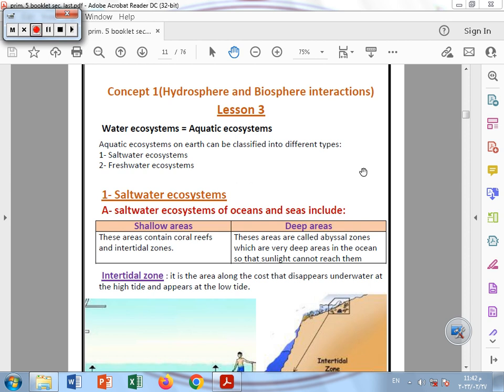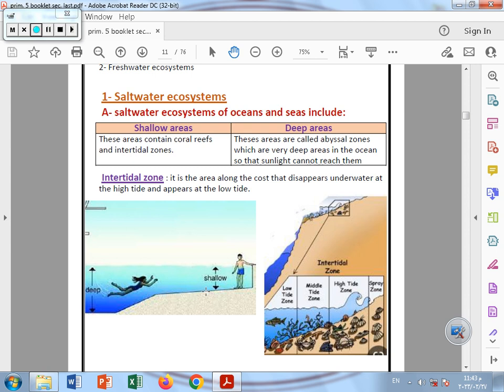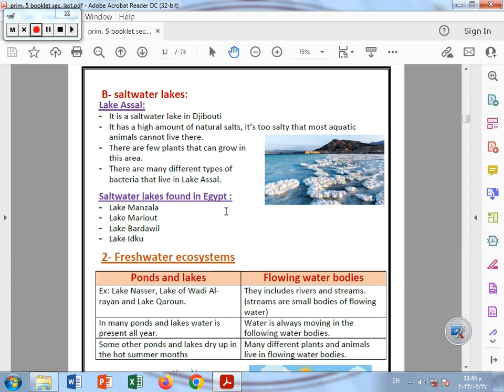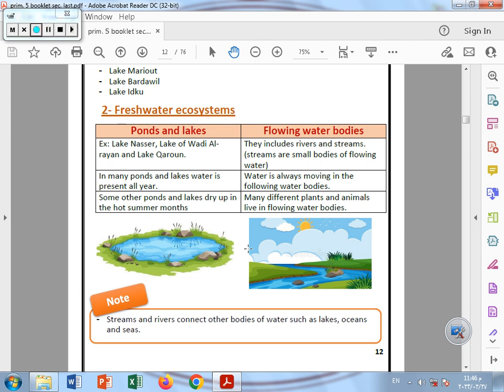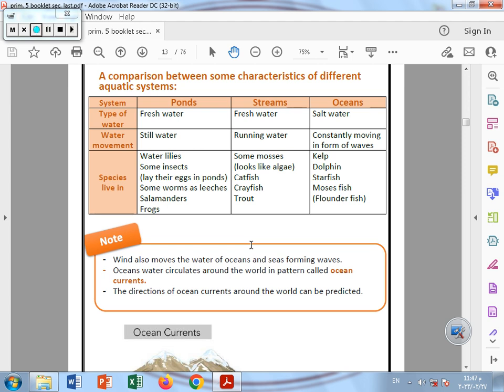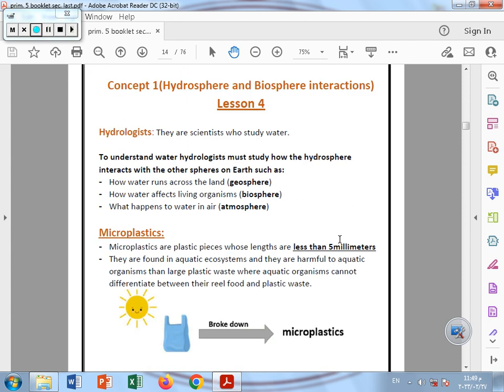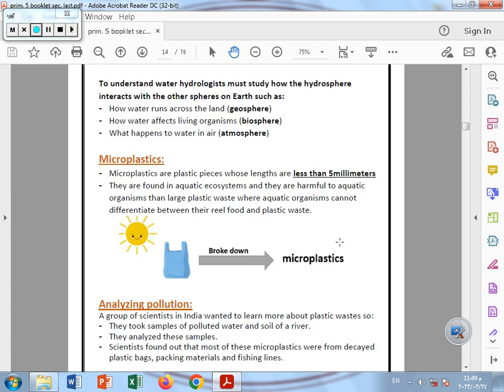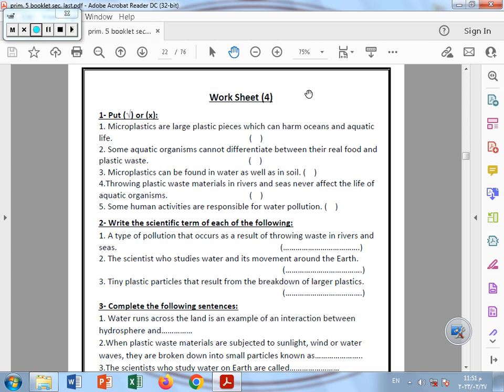Week 2 concept 1 lesson 3